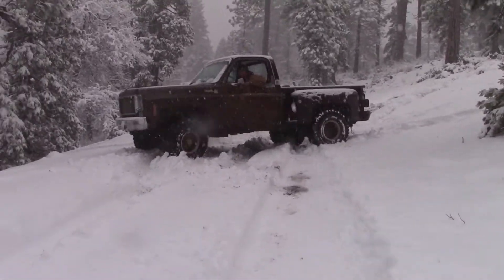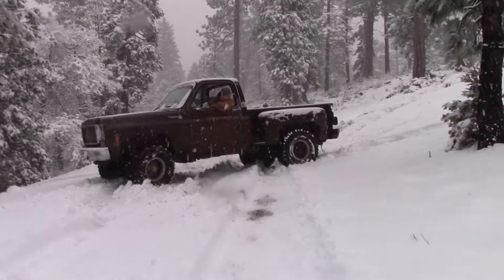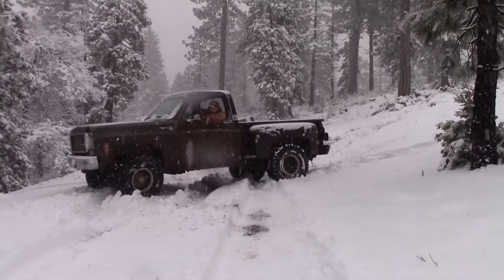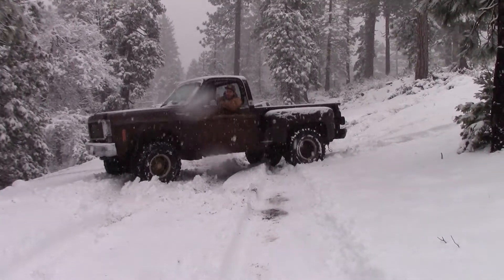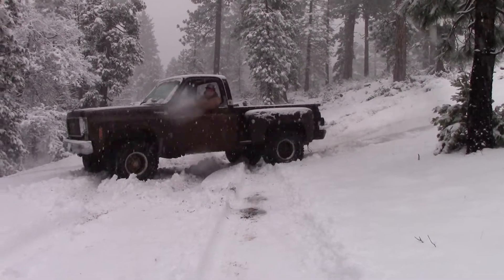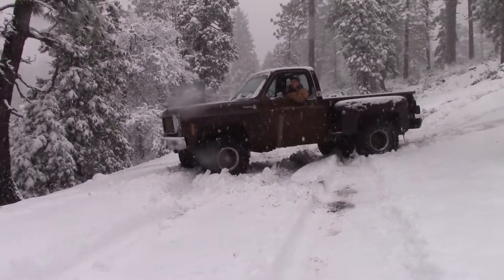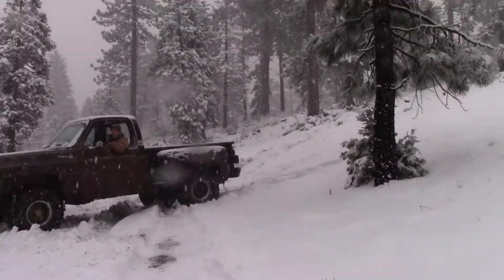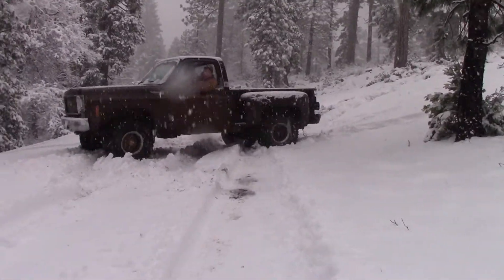K10 Exhaust snow fun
Chevy K10 Exhaust. Summit racing heads and exhaust.